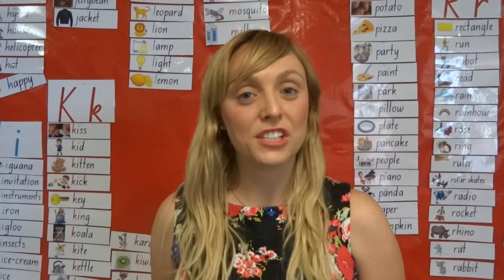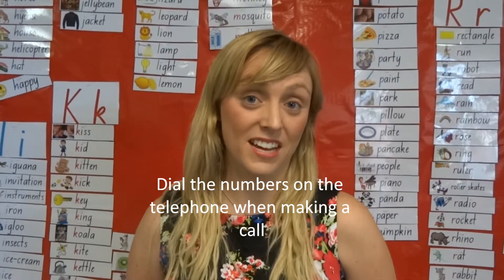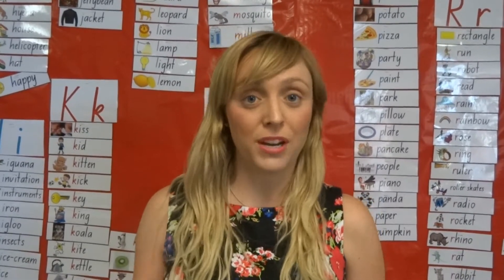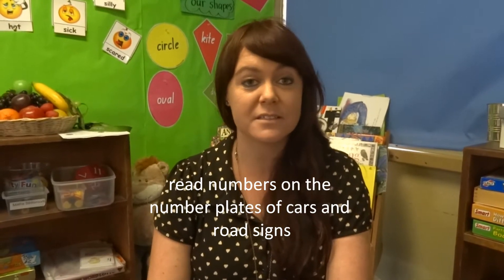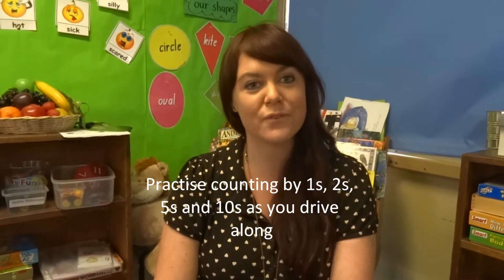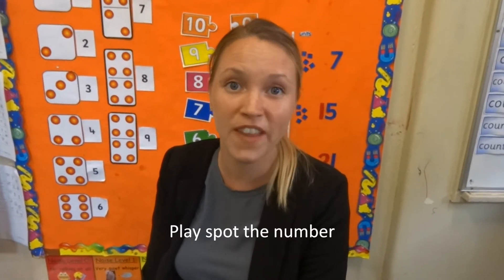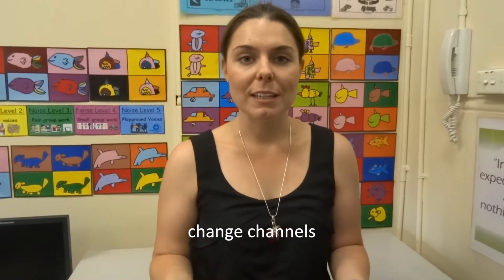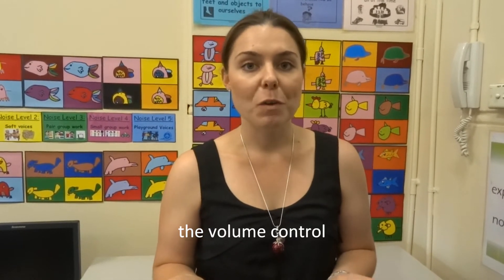ANPS Tips for Early Numeracy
A short video containing easy to implement ideas for parents to help their children develop early numeracy skills.